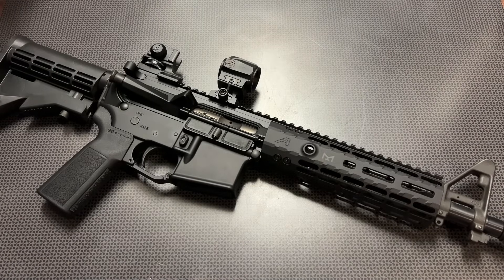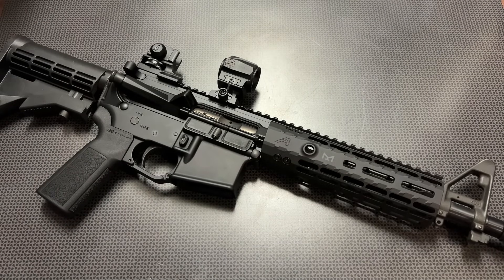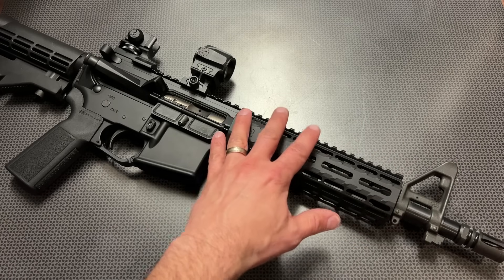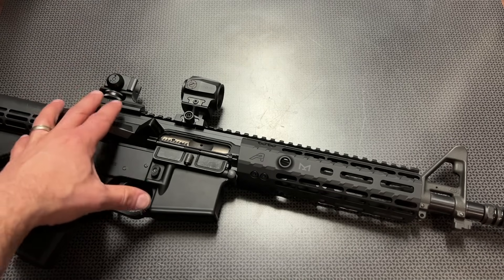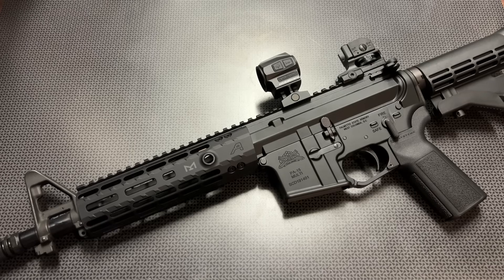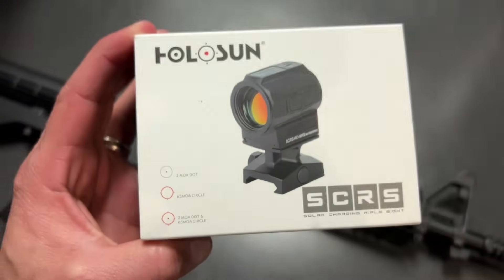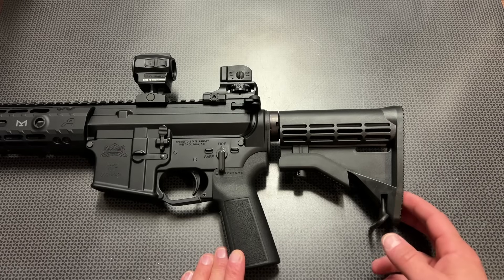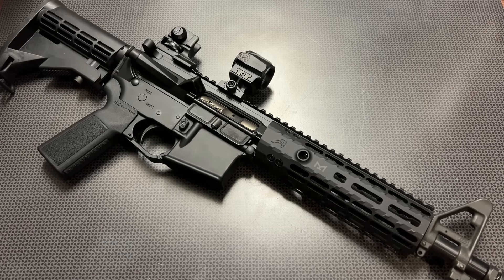New mini M4